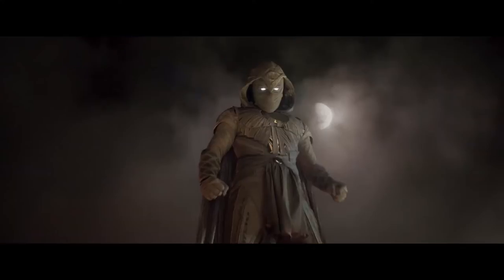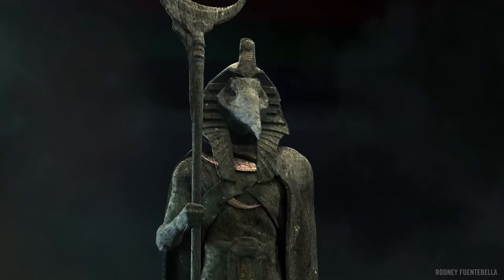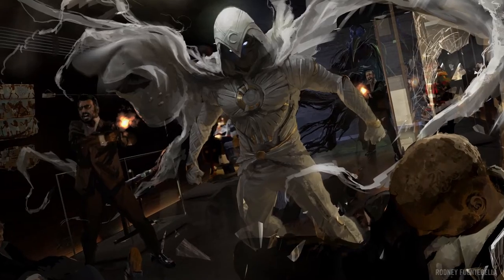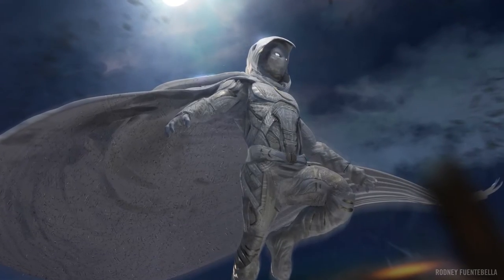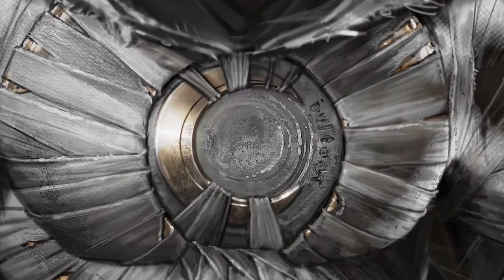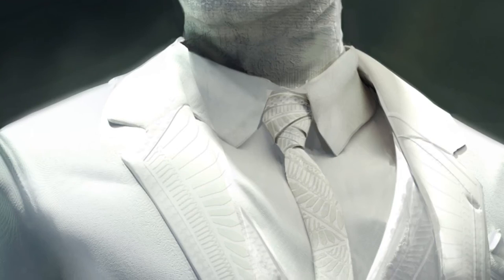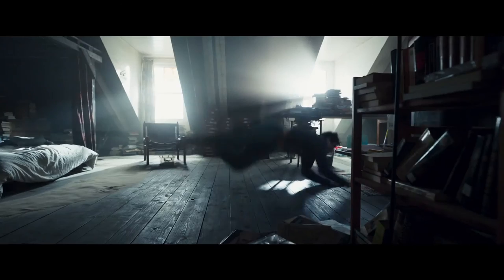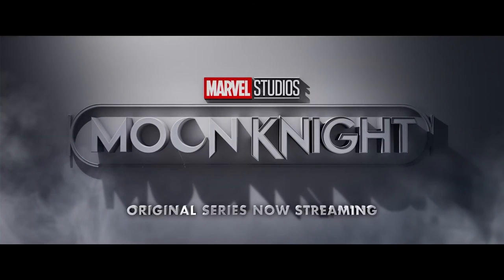How Moon Knight's Armor Got Its Design | Marvel Studios' Moon Knight